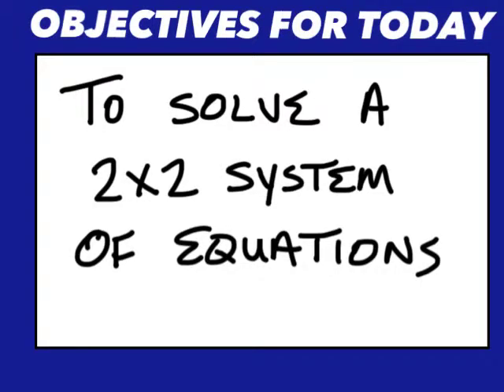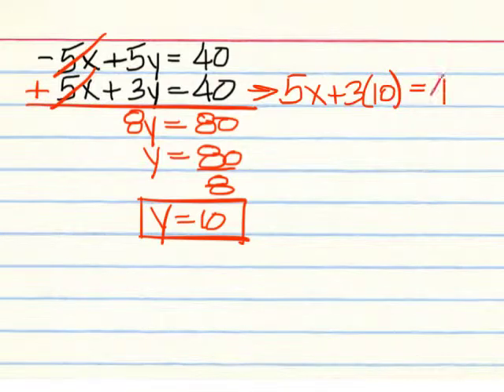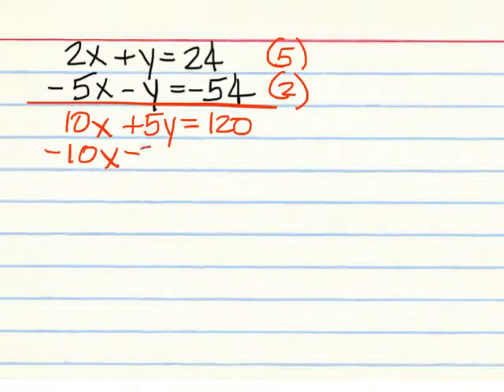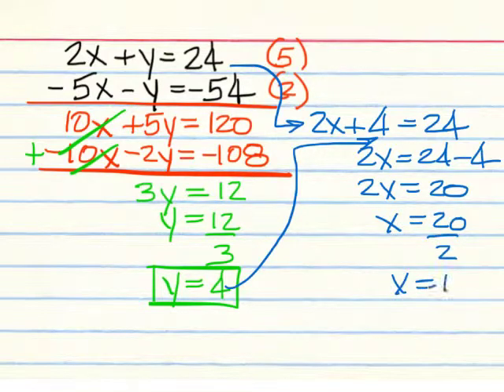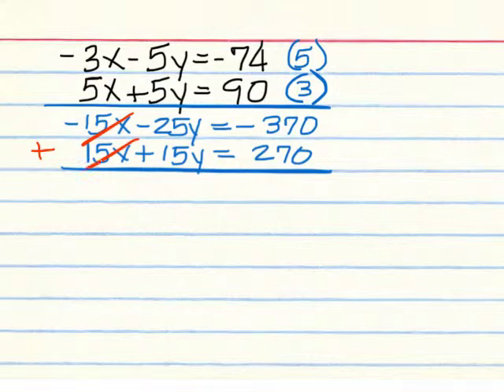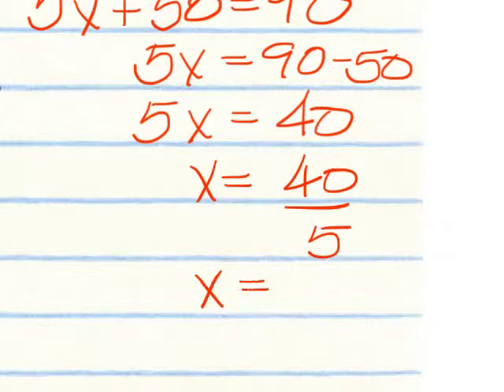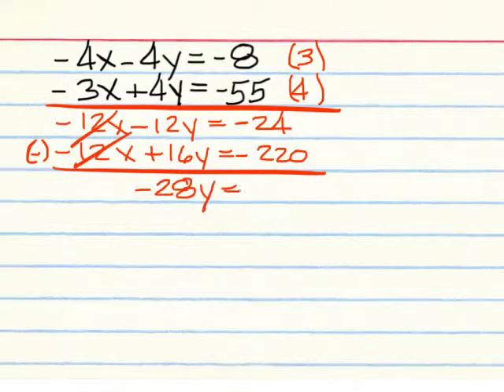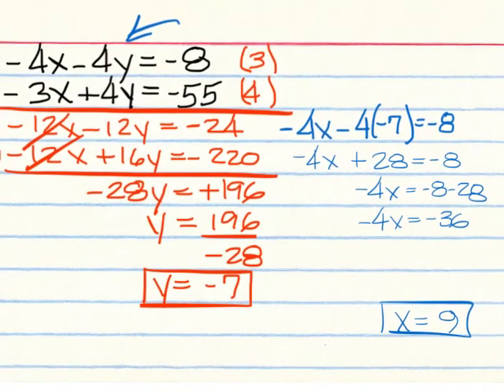12-11-12 1st Period Algebra 1(Green High School)